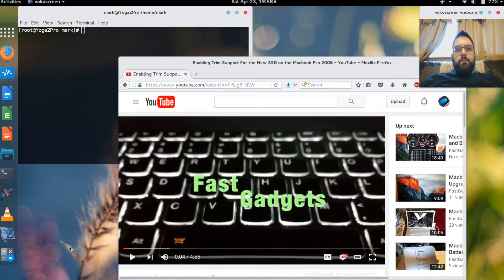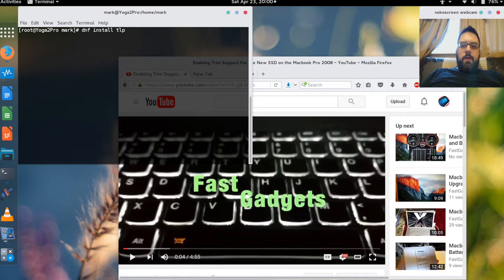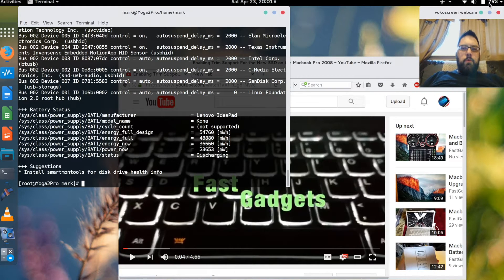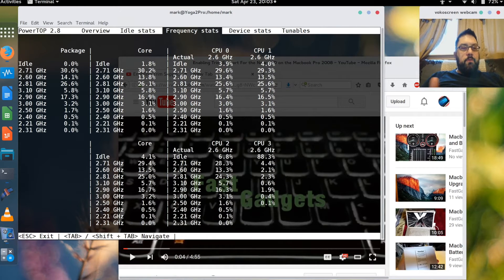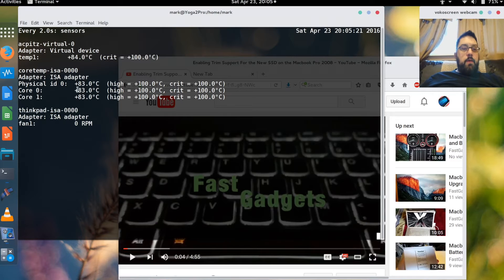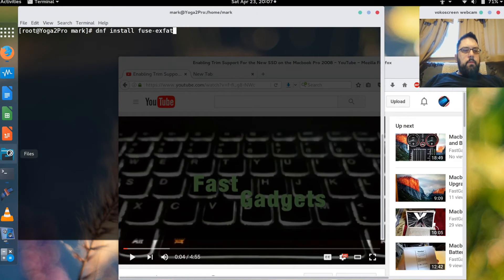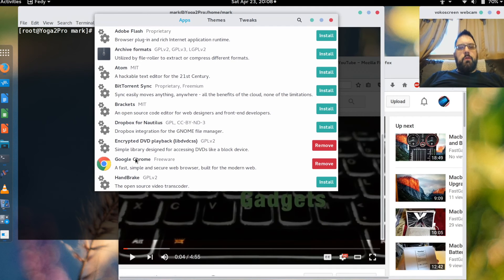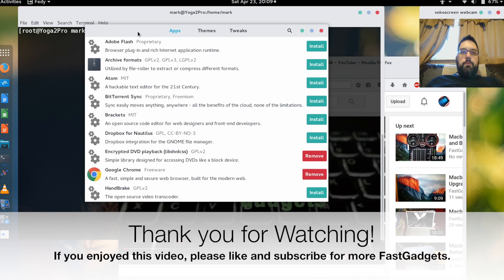5 Useful Tools for Fedora Linux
5 great tools that can enhance your Linux experience and improve battery life on laptops!